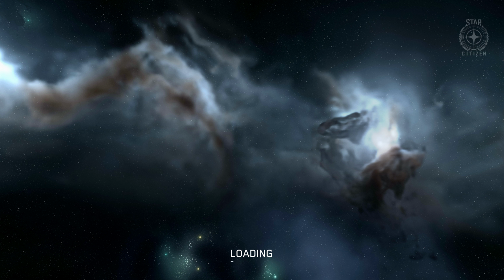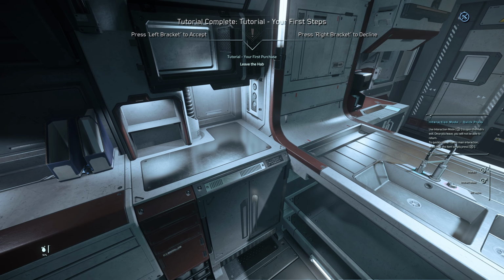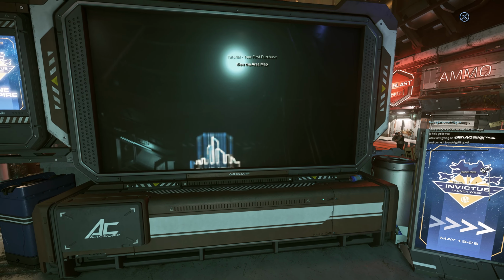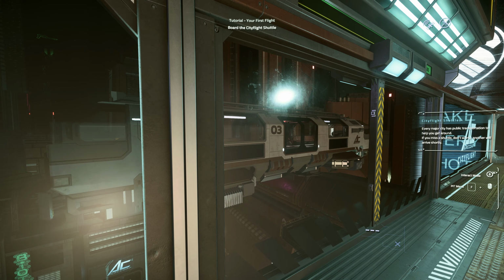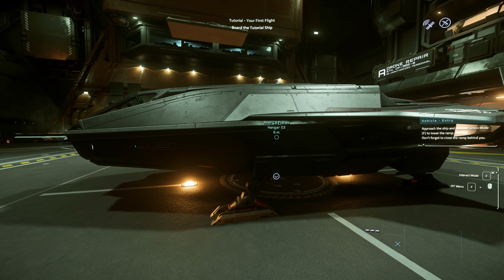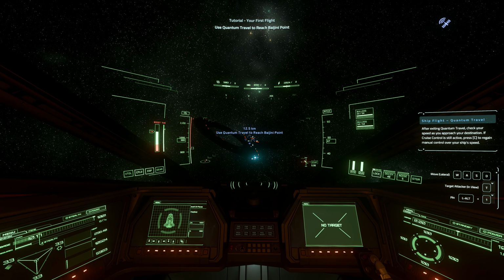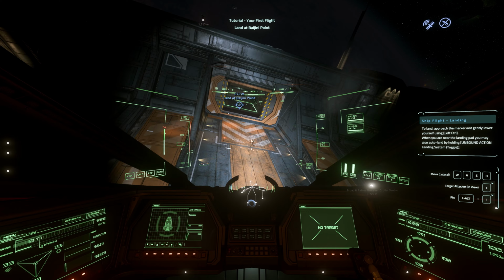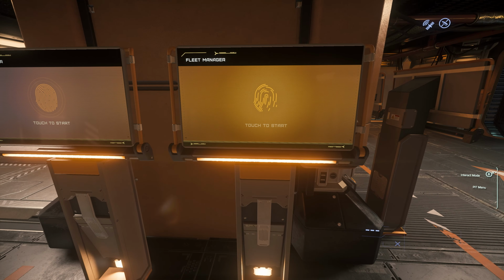Will She Survive 3.19 Day 1? | Wifey's 3.19 New Player Experience | 3.19 Live | 4K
Guess what? Wifey Foxy is back just in time to catch 3.19 go live, and in this video she is trying out the New Player Experience. Will she survive this?
00:00 Introduction
01:04 Journal, drinking and eating
03:59 Elevator and cabby blast
06:03 Trying to get to her ship
08:57 Flying to port
10:25 Trying to land
14:13 Summary